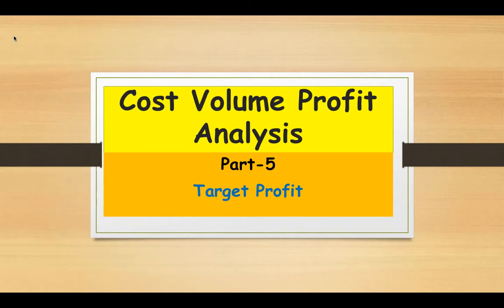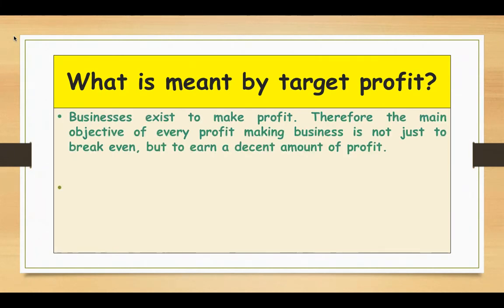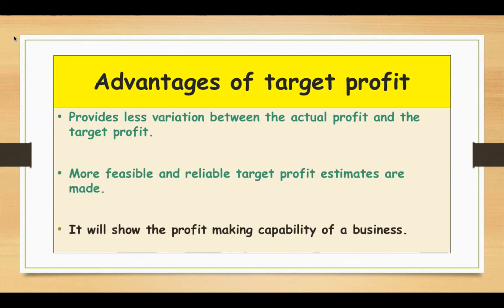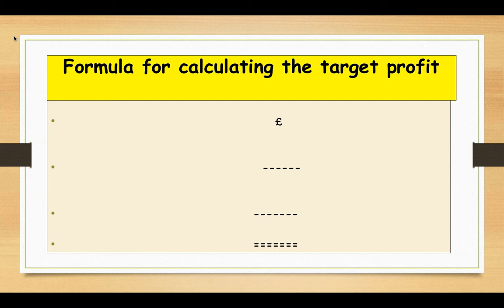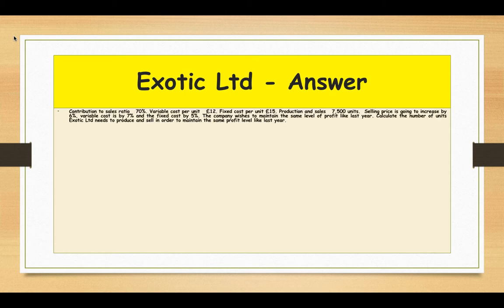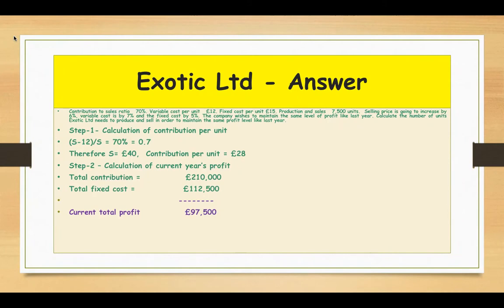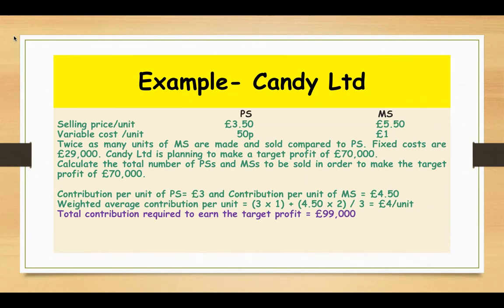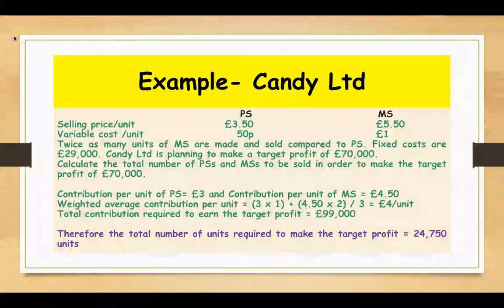Target profit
Part-5: Target profit